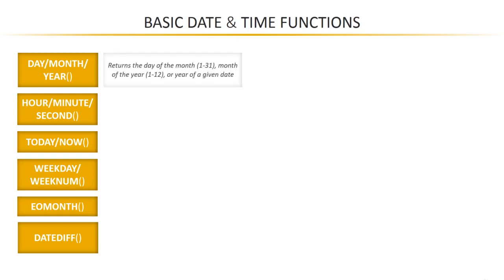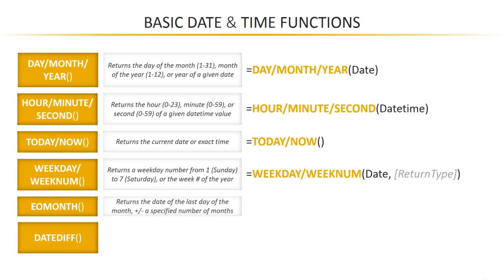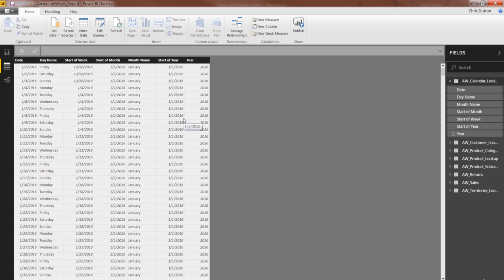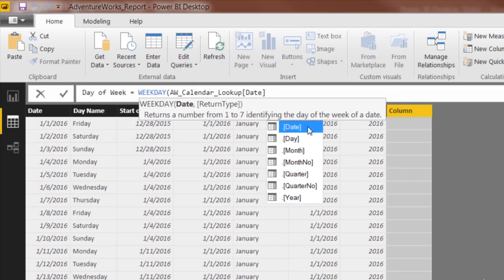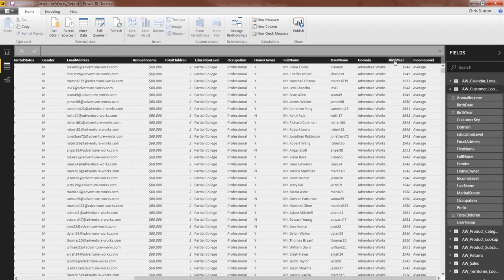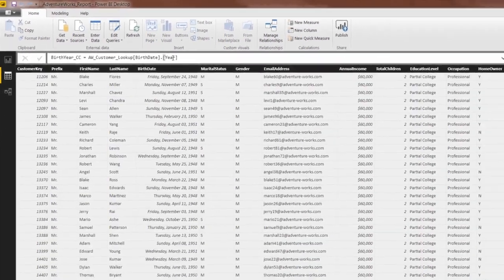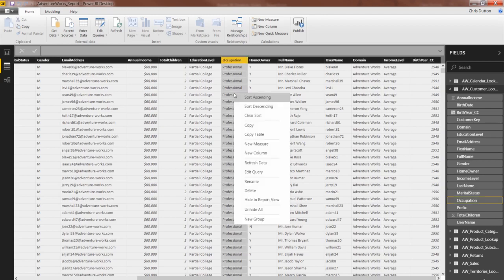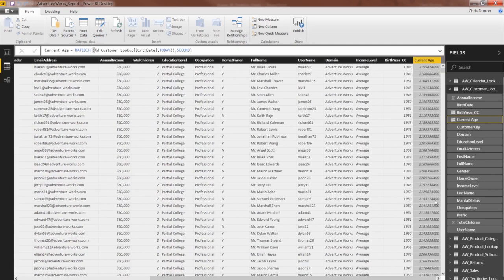5.11 DAX Demo Basic Date & Time Functions | Analyzing Data with DAX | Learn Power BI 2022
5. Analyzing Data with DAX Calculations in Power BI
5.11 DAX Demo Basic Date & Time Functions